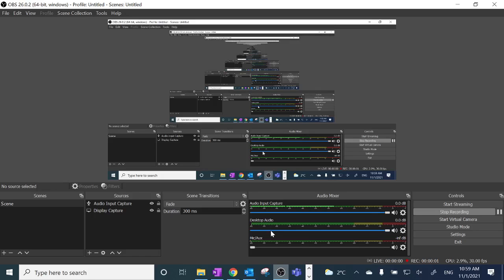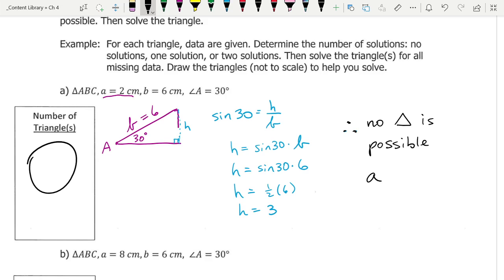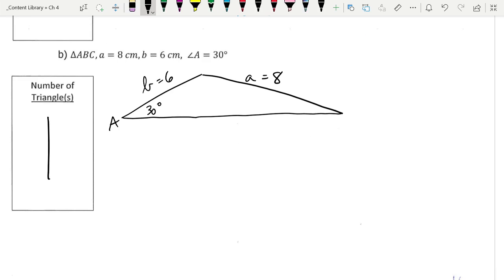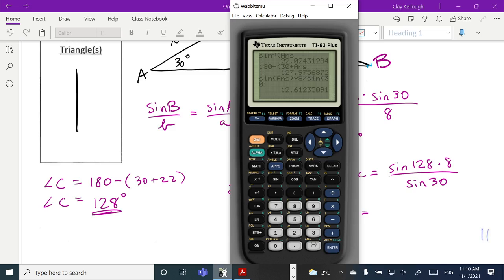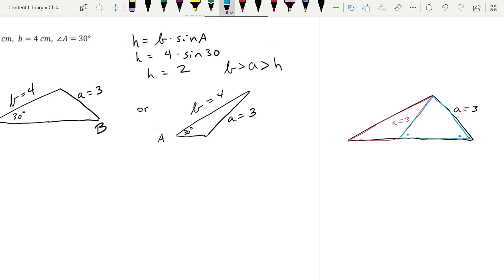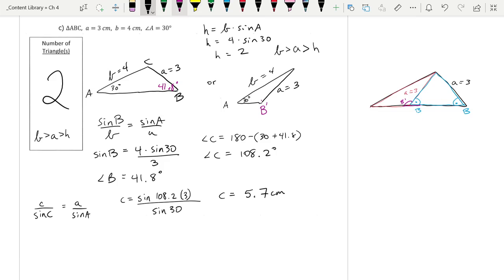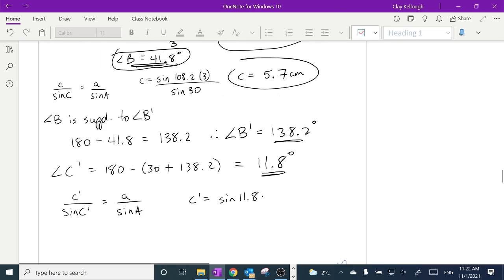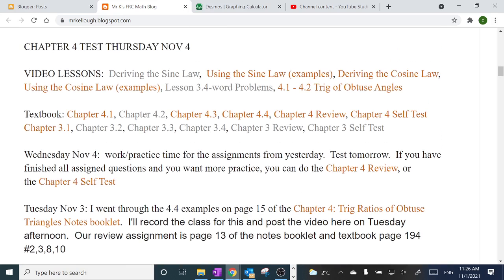MAP30S Ambiguous Dine Law Case Part 2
Class for Monday Nov 1.  More examples of the Ambiguous Sine Law Case